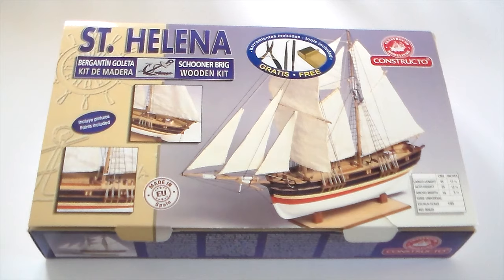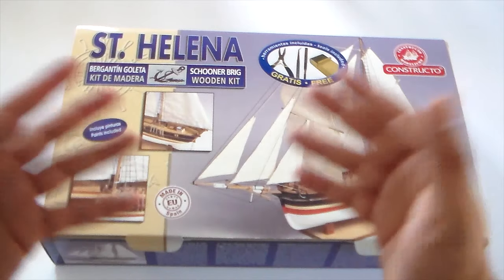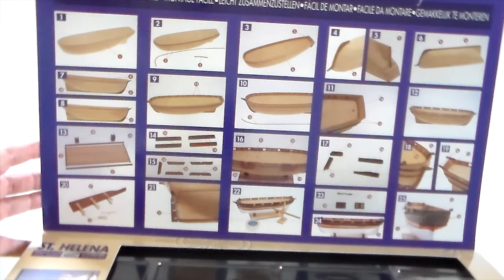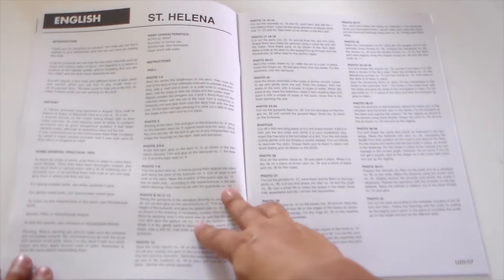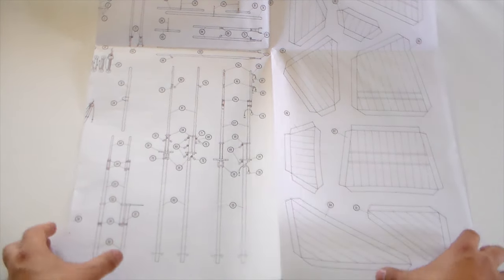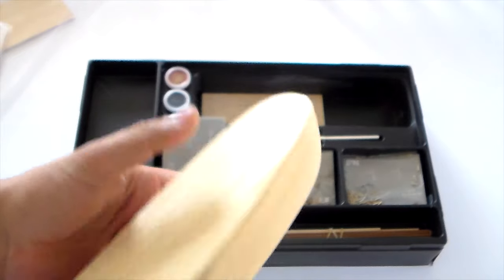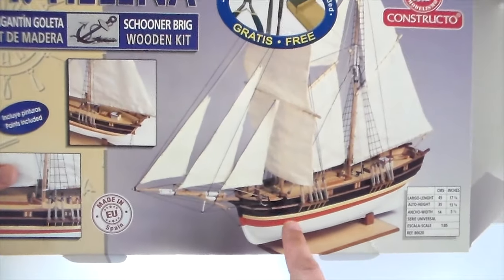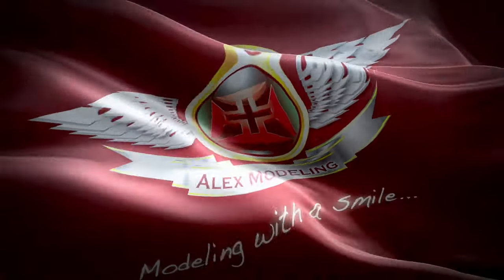1 85 Constructo St Helena Wood Ship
St Helena was a schooner, launched in 1814, that the British East India Company (EIC), used as a packet ship, sailing between Saint Helena and the Cape of Good Hope. She did two tours of duty at St Helena, from 1814 to 1821, and again from 1822 to 1830, carrying, cattle, grain and stores to St Helena. While there she made regular voyages to the Cape. On her way home in 1830, a pirate captured her, killing most of the crew. The survivors were nevertheless able to get her to Sierra Leone. A group of officers and men from the Royal Navy then sailed her for England, only to be arrested and detained by the Portuguese navy as pirates. She was sold in 1831 to commercial interests and returned to Cape Town. She served there until she was wrecked in September 1851.